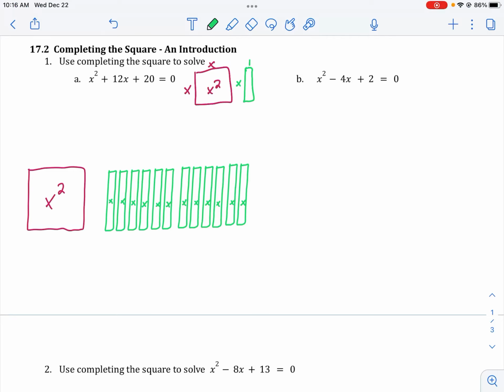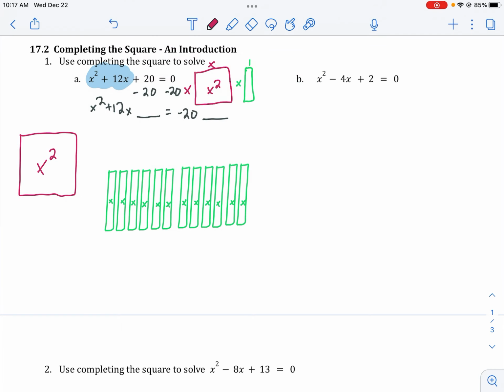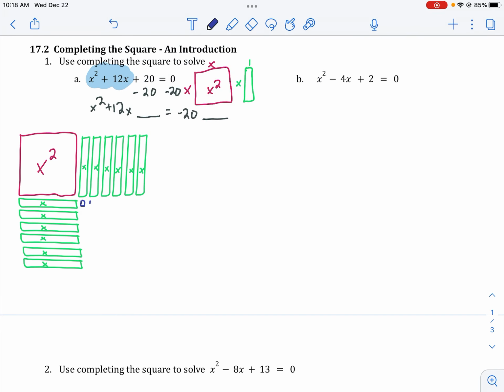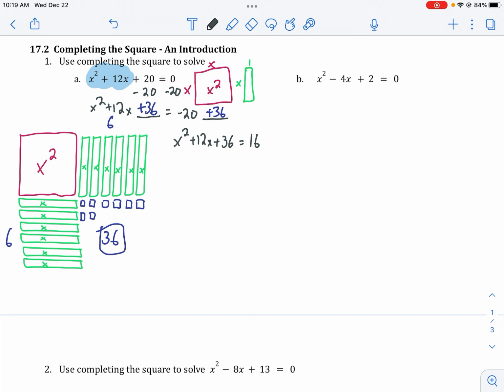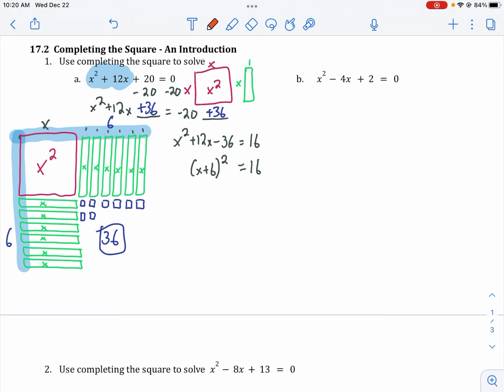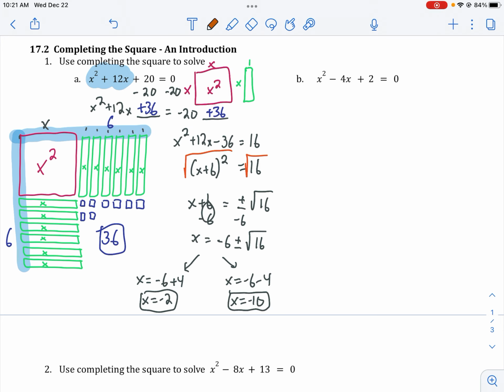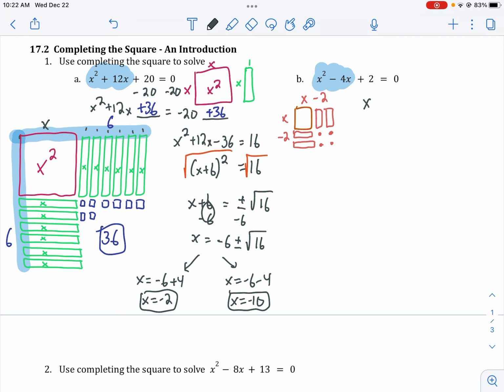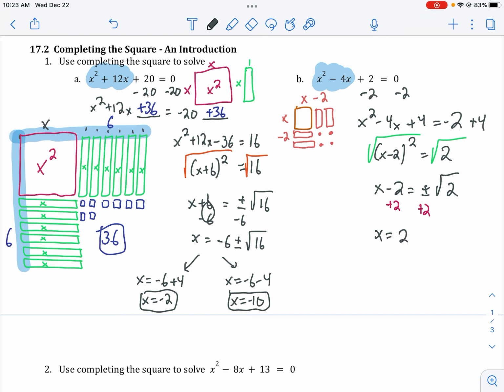Unit 3 17.2 Completing the Square - An Introduction